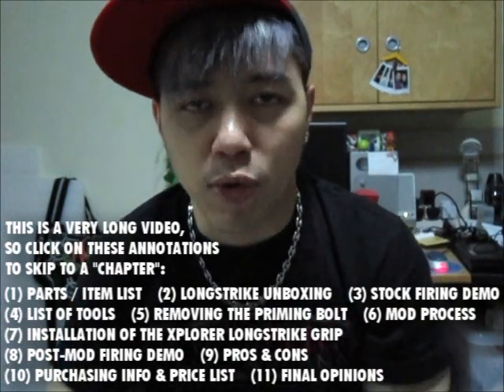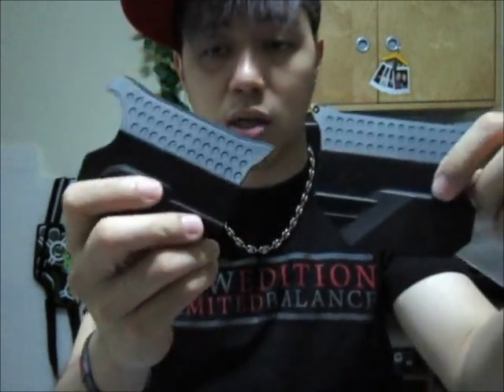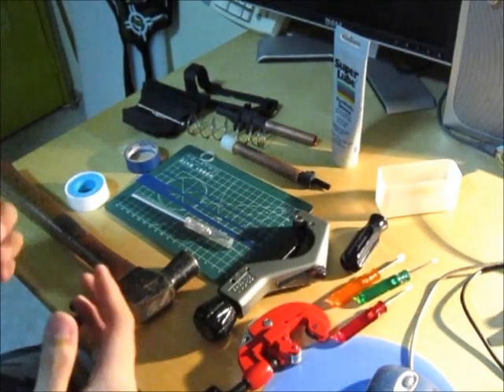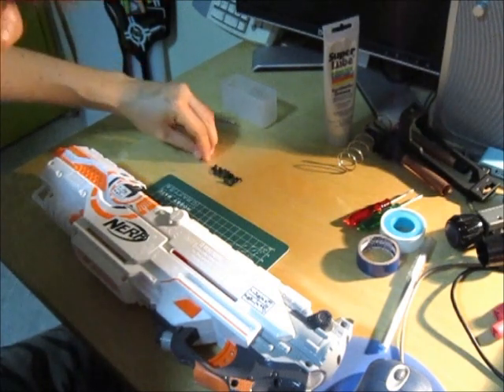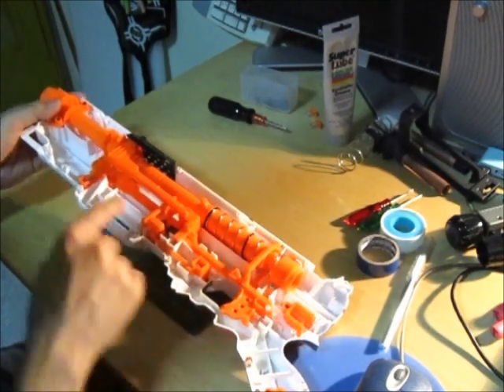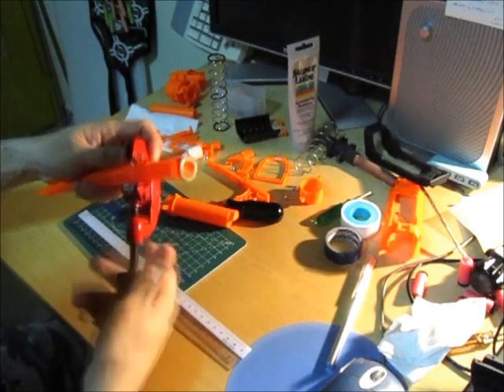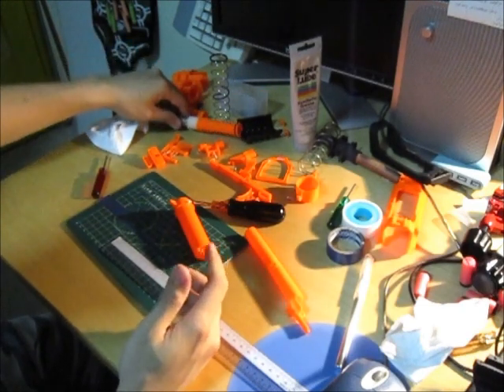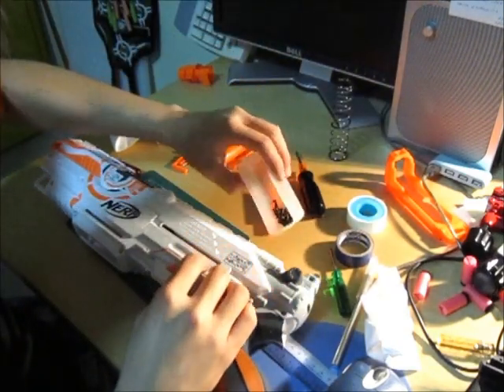Xplorer Longstrike Xpower Kit + Boltsled + Grip Full Review & Installation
LONG VIDEO LENGTH WARNING!

In this video I give you a "real-time" run through of a detailed installation of the Longstrike Xpower Kit, along with the installation of the Xplorer Boltsled and Grip for the Longstrike.

I also tell you about some of the pros & cons I find regarding these items, and give you my final opinions.

Xplorer Dart Blaster Developments